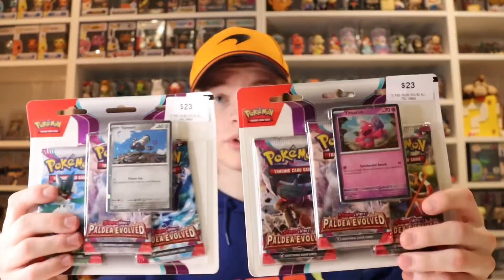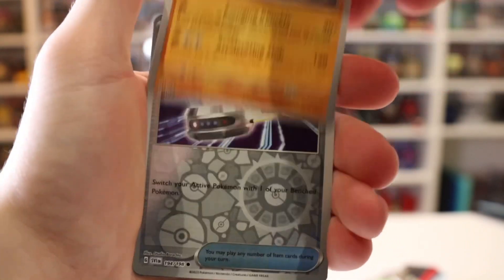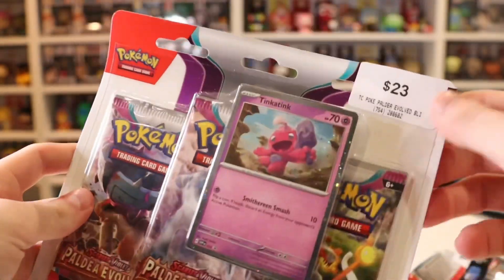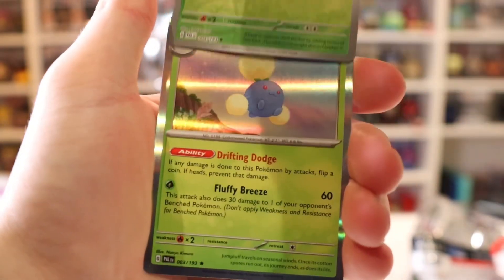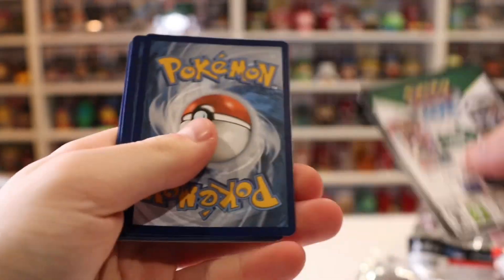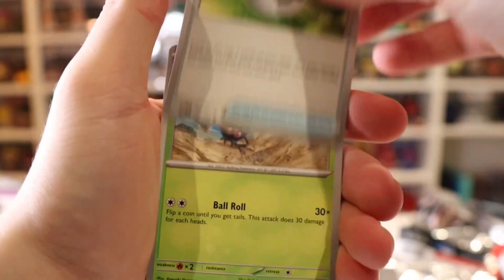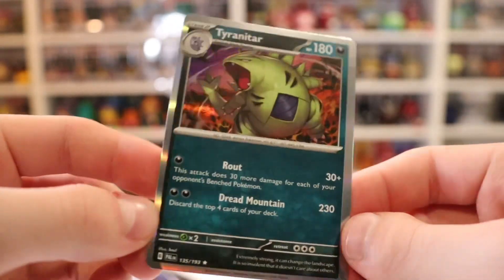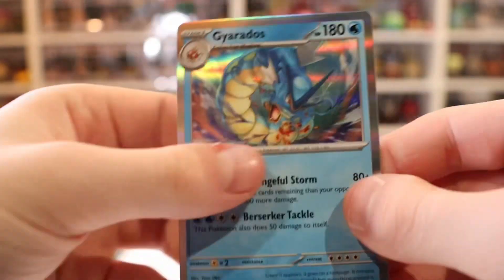Pokemon Paldea Evolved (NEW SET)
Hey guys I did absolutely horrible on this opening sorry I couldn’t pull anything to make the video more interesting & fun 🙁 but we’ll be back with more booster packs in the future ⭐️🤩

You win some, You lose some 😄